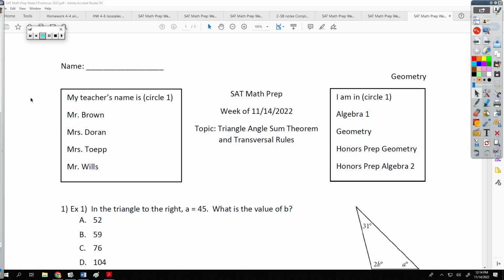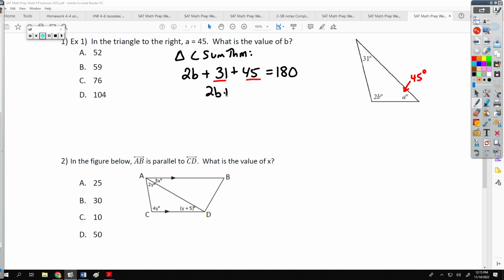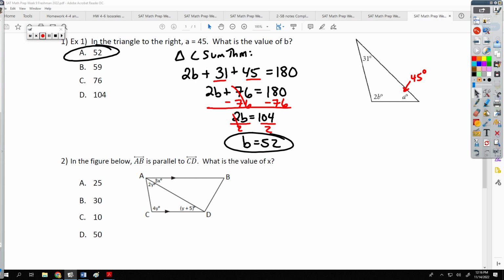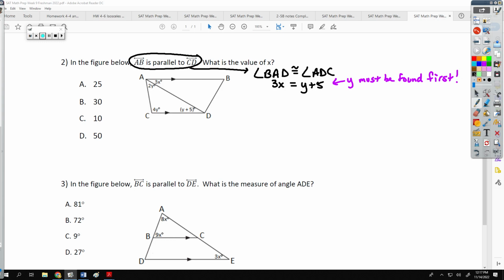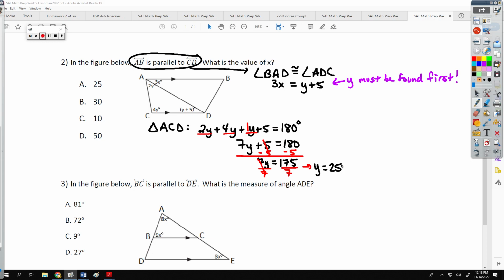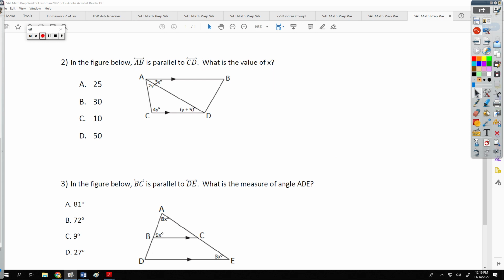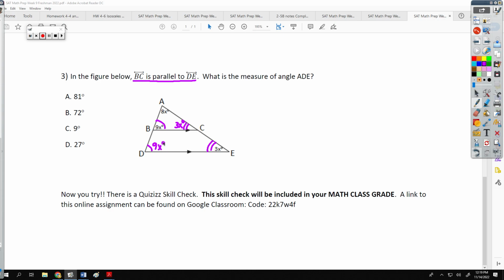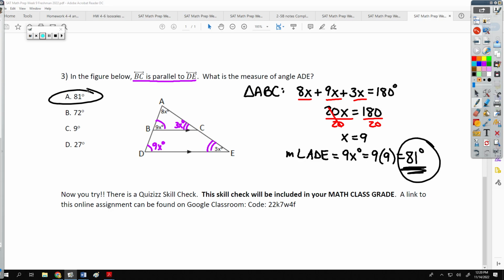SAT Prep Short Triangle Angle Sum and Transversals D